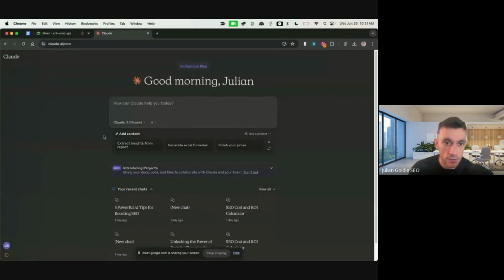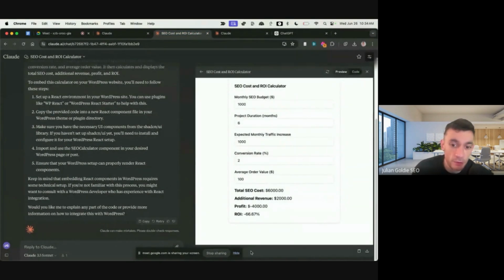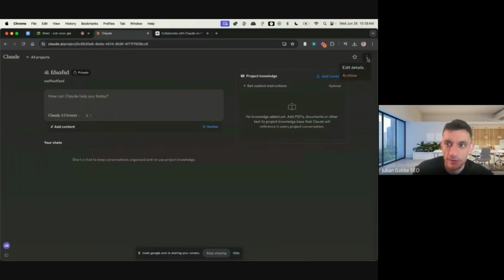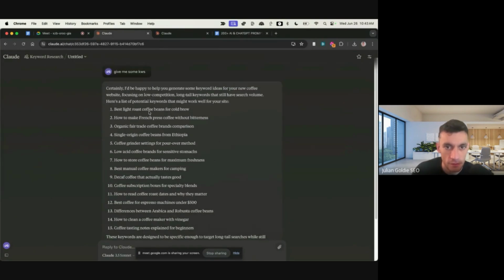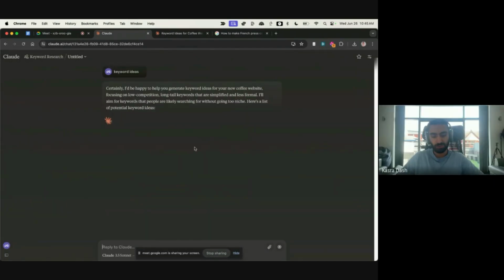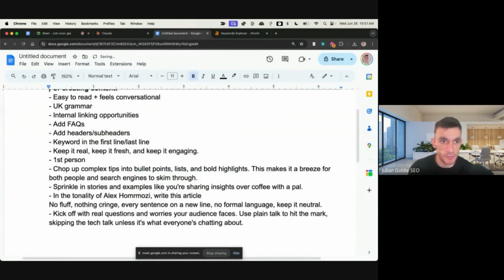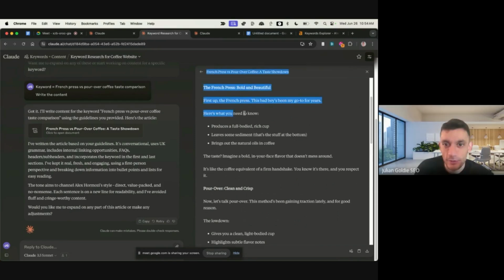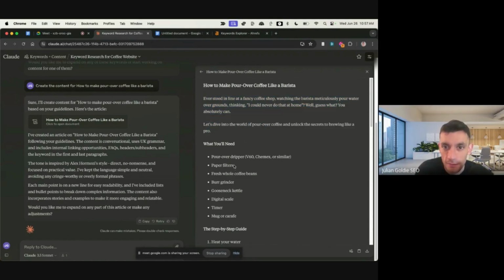Claude Projects: How to Create 1 Click AI SEO Tools 👑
ChatGPT is DEAD. Long Live Claude Projects 👑

Exploring Claude 3.5 Sonic's New Projects Feature with Kasra Dash

In this video, we test out Claude 3.5 Sonic's new 'Projects' feature which allows users to create and share custom AI tools. Joined by Kasra Dash, we dive into building a multi-million dollar SaaS tool, compare Claude with custom GPTs, and assess the performance of Claude's capabilities in generating content, keyword research, and more. Despite discovering some limitations, we explore how this feature can revolutionize SEO and content creation.

00:00 Introduction to Claude 3.5 Sonic Projects
00:39 Exploring the New Features
02:03 Creating a Custom Project
02:37 Understanding Custom Instructions
03:07 Comparing Claude Projects and Custom Tools
04:38 Uploading and Using Documents
05:23 Testing and Sharing Projects
06:33 Generating Content with Claude
07:25 Keyword Research and SEO Tools
08:53 Evaluating Content Quality
21:15 Final Thoughts and Use Cases
24:32 Conclusion and Call to Action